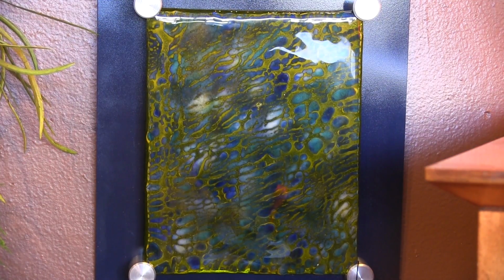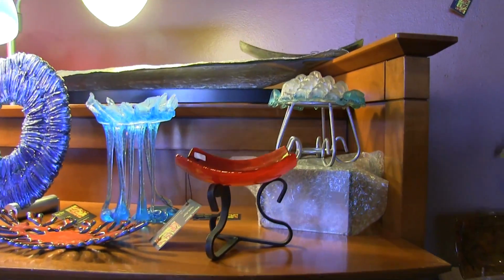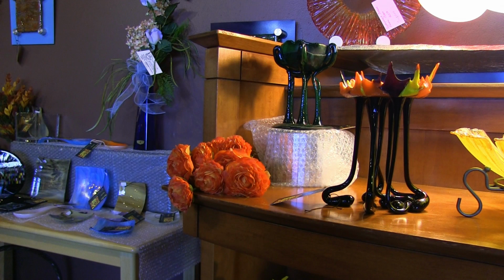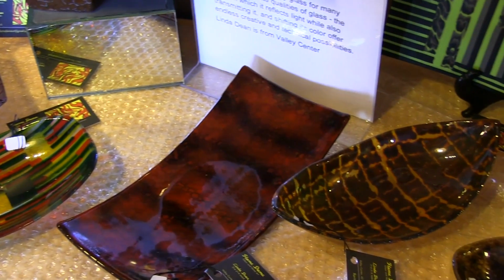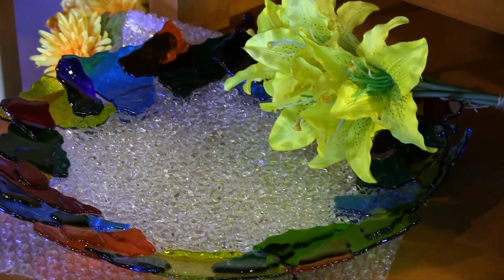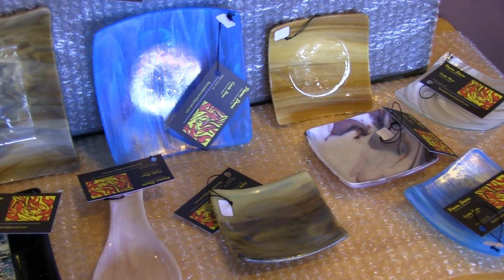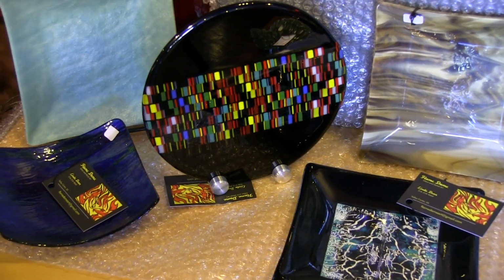Art of the Nook - Oct 2016 - Linda Dean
Artist - Linda Dean - Flame Dame
Glass and Metal Art